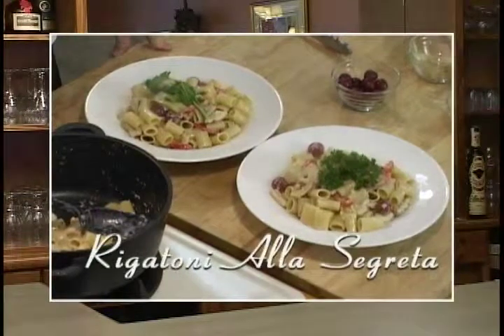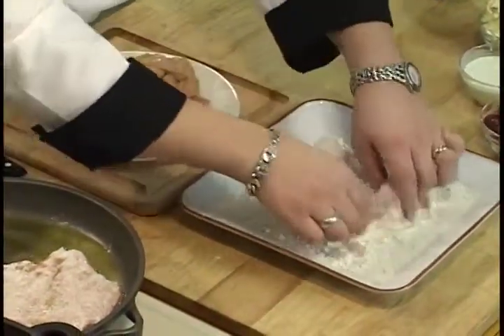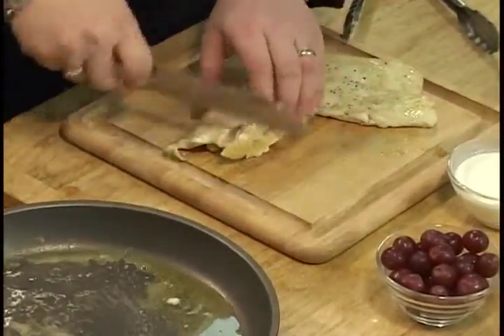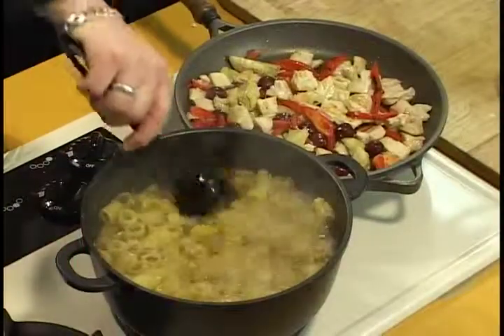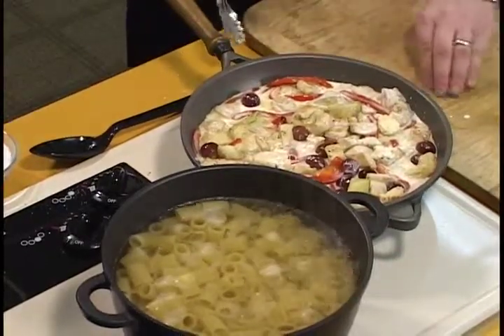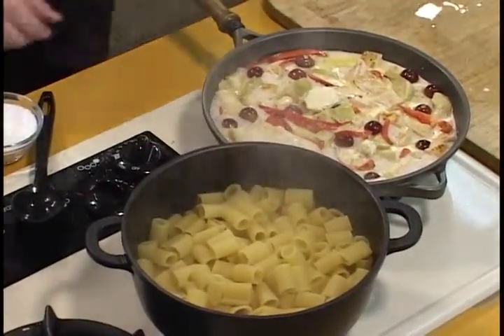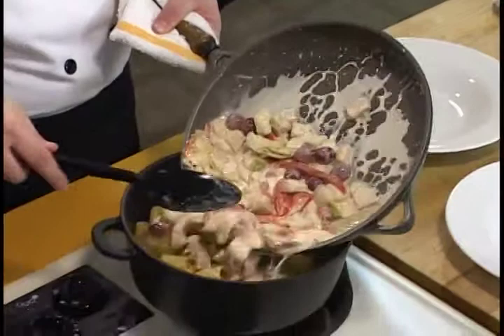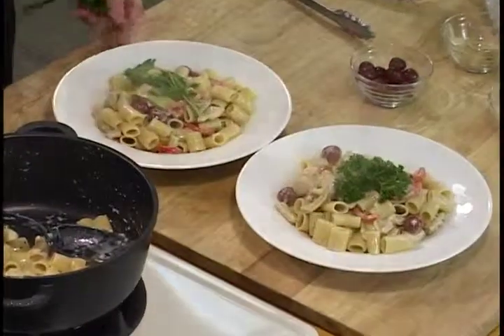Rigatoni Alla Segreta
Luca's Culinary Journey - Rigatoni Alla Segreta